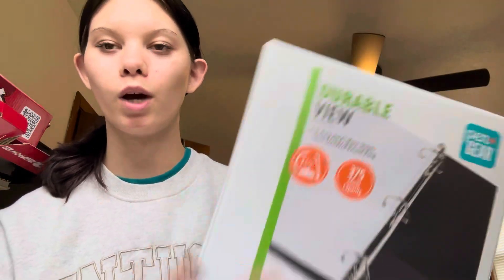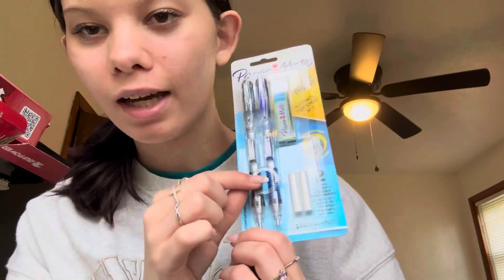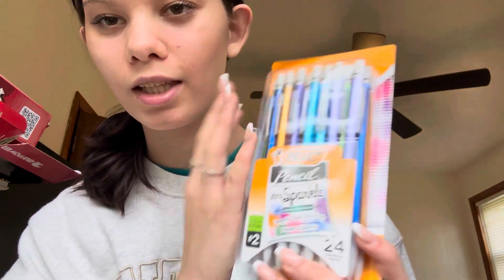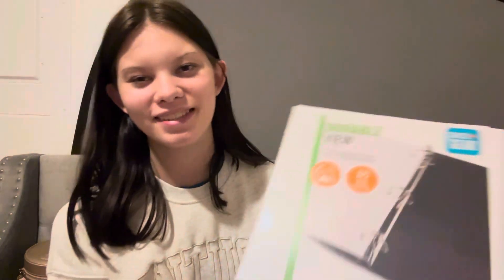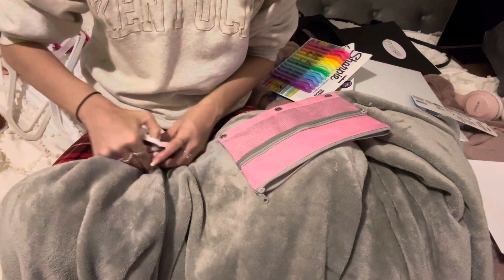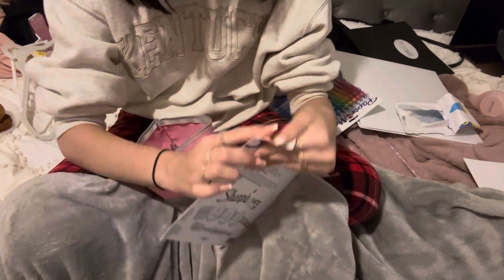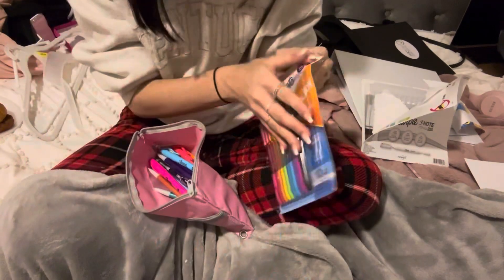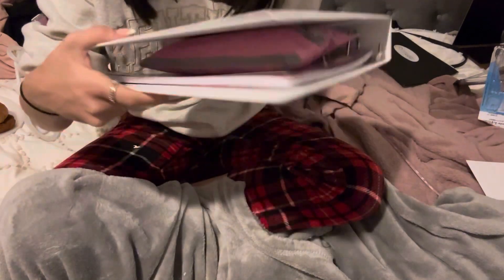BACK TO SCHOOL SHOPPING VLOG! 📚 *future esthetican student*